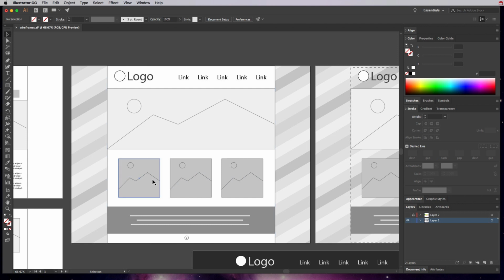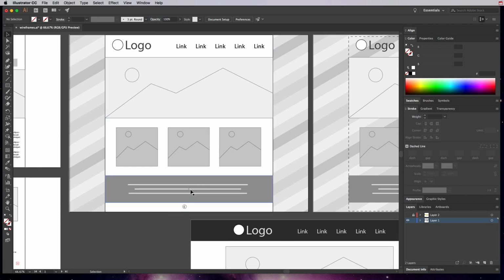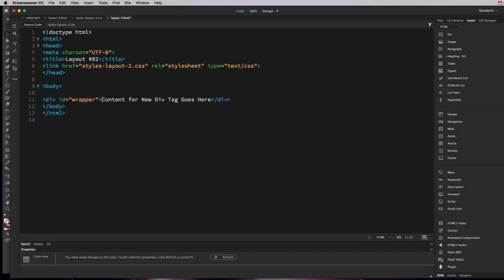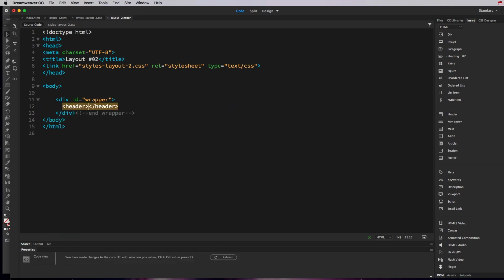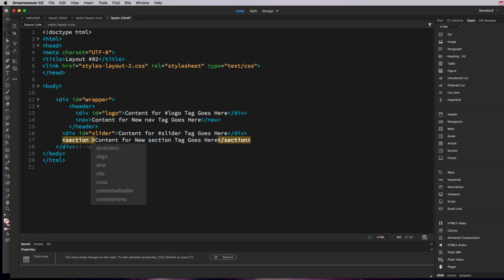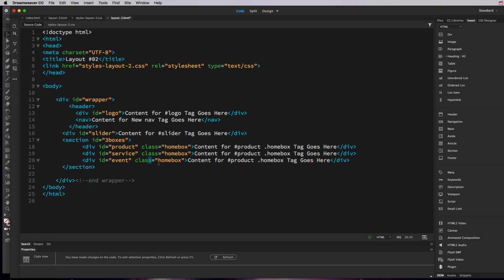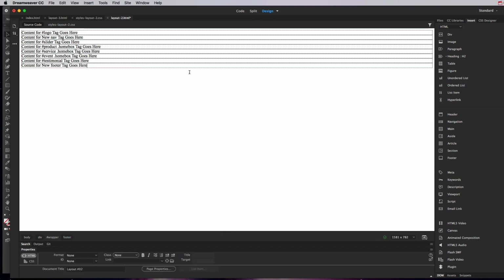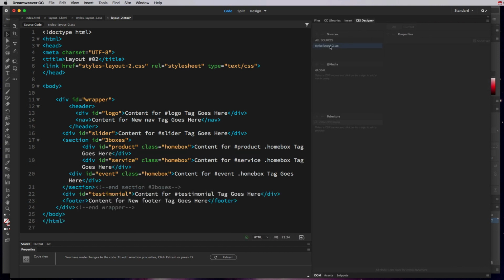CSS Layout #03 (Part 1) - Create Structure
Try a more complicated layout with HTML5 and CSS3 that uses multiple float items including a 3 box section! We review the wireframe beforehand and then build the structure with tags, classes, and id's.